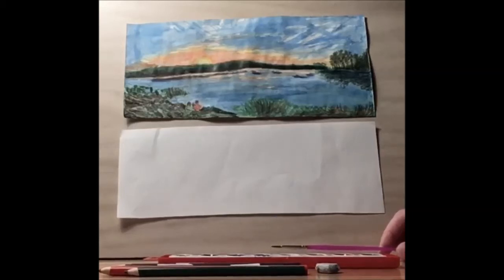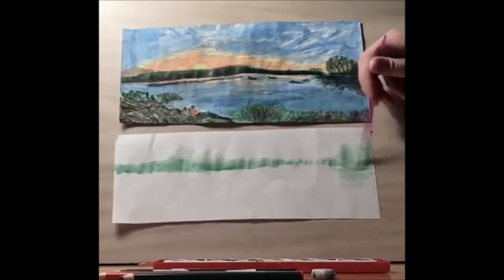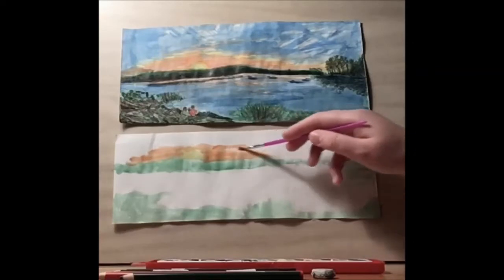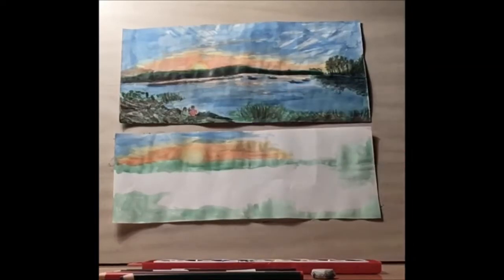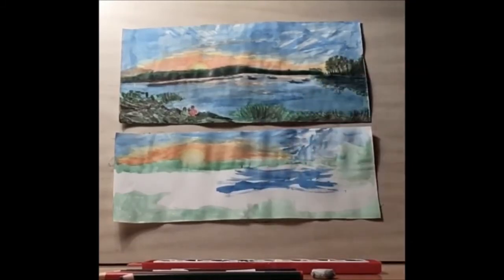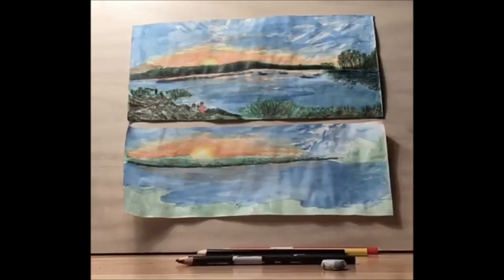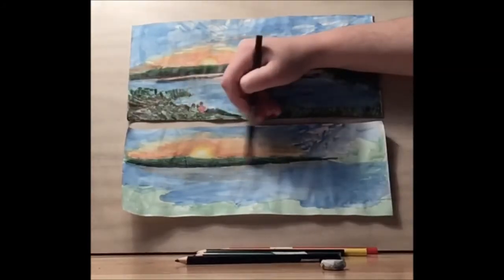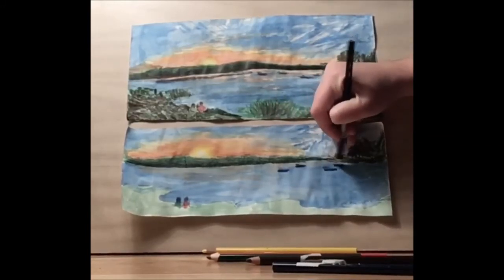Library Drawing Party - Sunset Panorama with Julia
Julia from our Reference department (Lawrence) shows you how to draw a panorama of a sunset using watercolors and colored pencils.